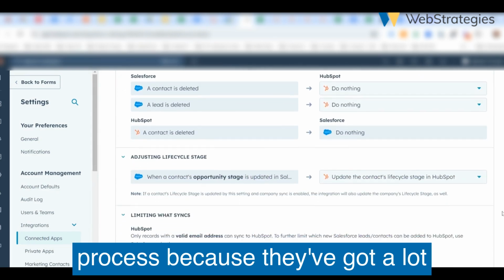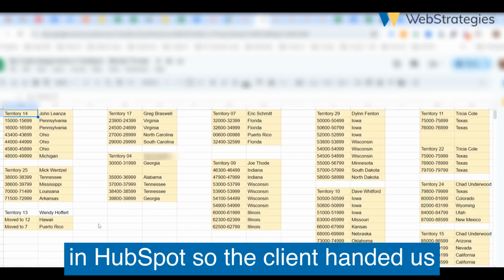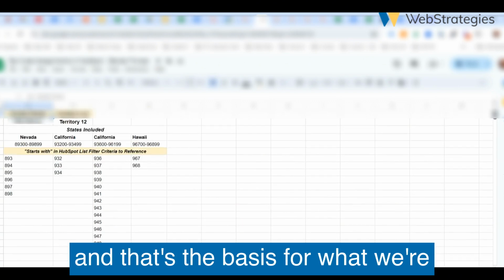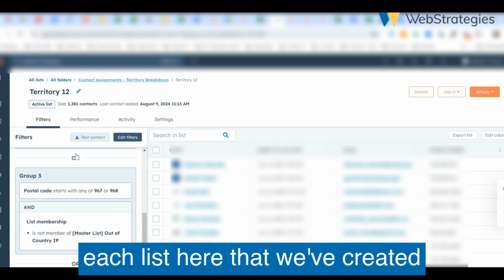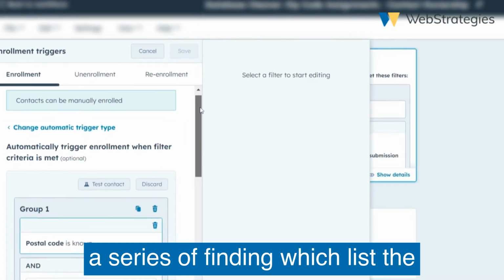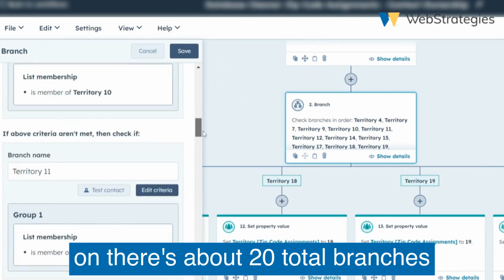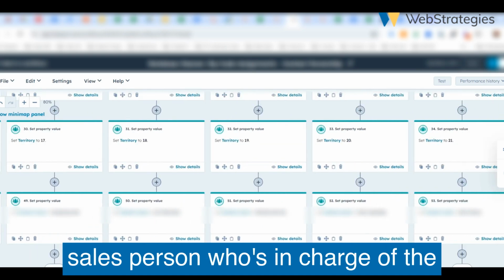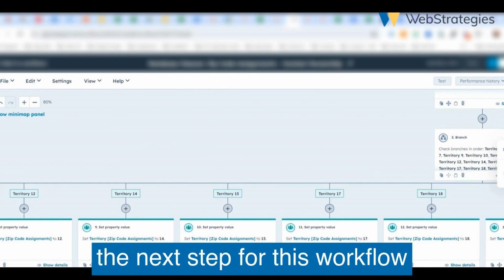How to Automate Sales Territory Assignment in HubSpot | 500+ Leads Per Month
Learn how to streamline your sales process by automating territory assignment for high-volume lead generation. This video demonstrates how we used HubSpot to automatically assign over 500 monthly leads to the correct sales territories and representatives, saving time and eliminating errors.

Key Takeaways:
Integrate HubSpot with Salesforce for seamless data flow
Map complex sales territories using zip codes
Create sophisticated, multi-branched workflows in HubSpot
Automatically assign leads to territories and sales reps

Highlights:
✅ Over 5,000 contacts processed automatically
✅ Significant time savings for the sales admin team
✅ Eliminated manual errors in lead assignment
✅ Scalable system for handling increasing lead volumes
Discover how to implement this powerful automation in your own sales process and free up your team to focus on closing deals!